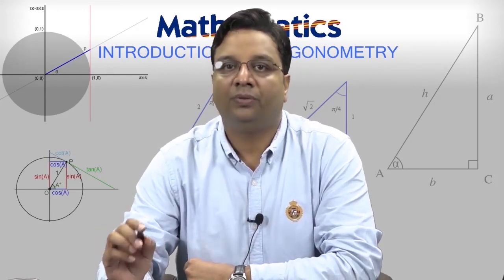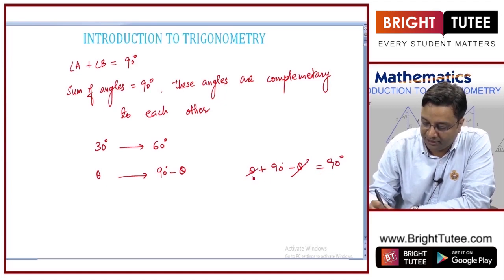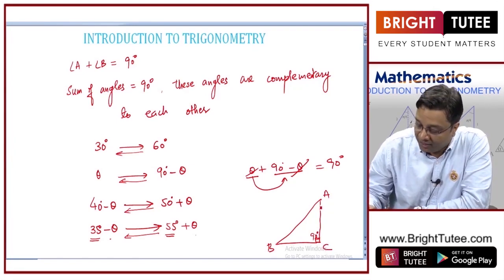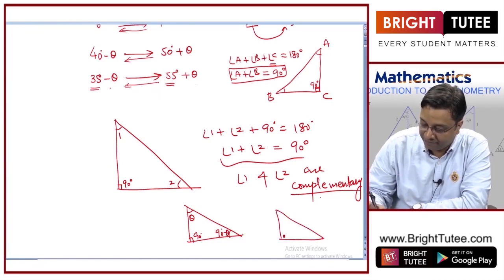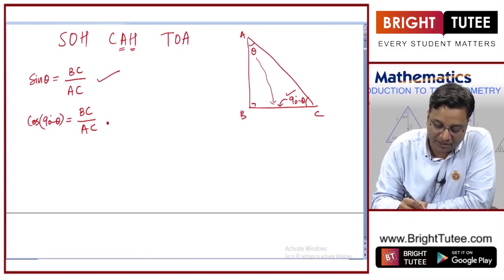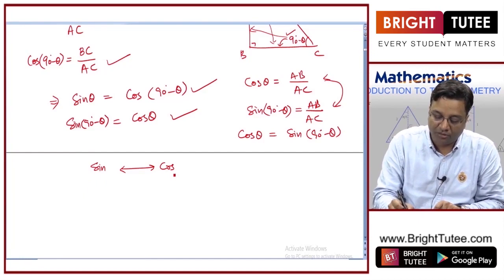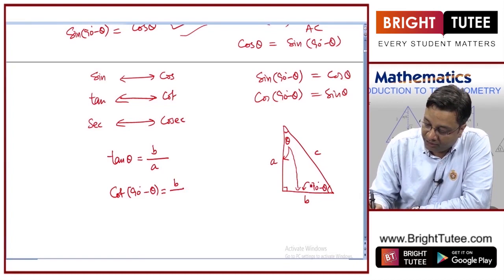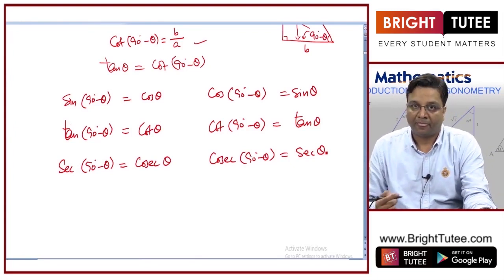1 1 Topic 3 Trigonometric Ratios of Complementary Angles Part 1